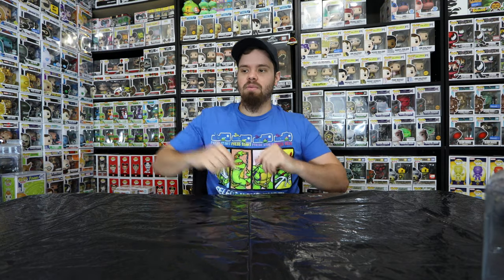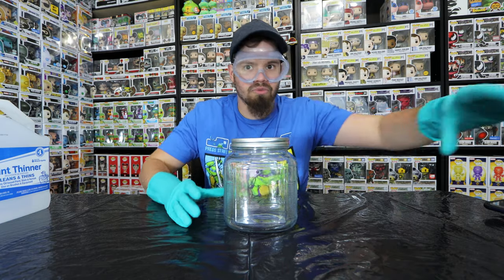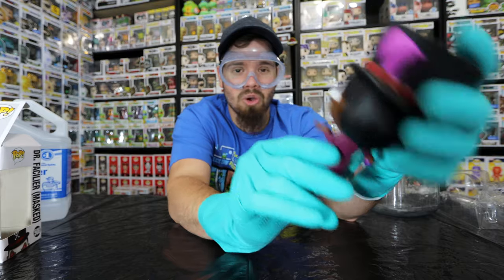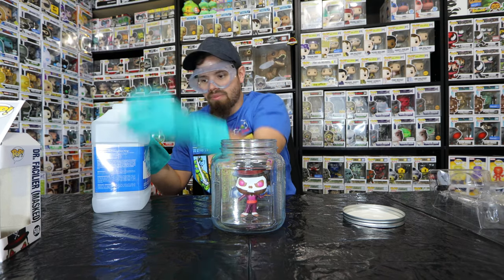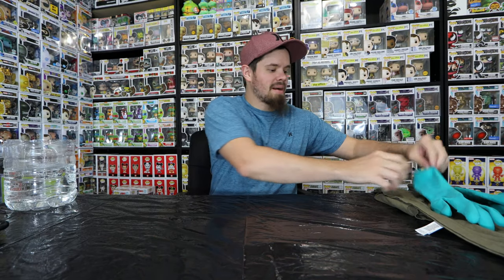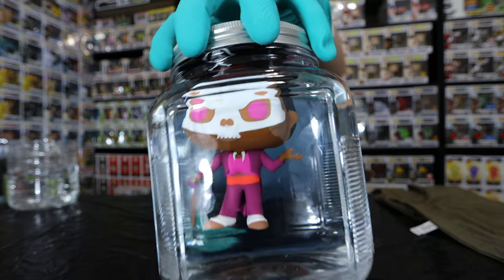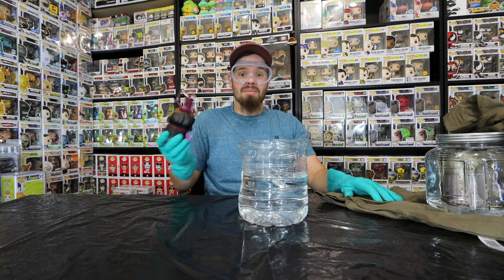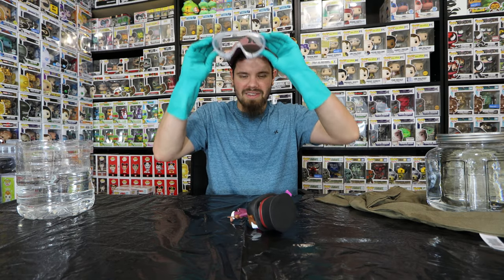Funko Pop Vs Paint Thinner!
In this video i take a pop and submerge it in paint thinner for 4 days and review the results.